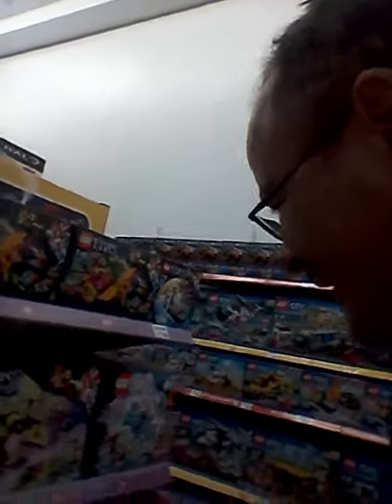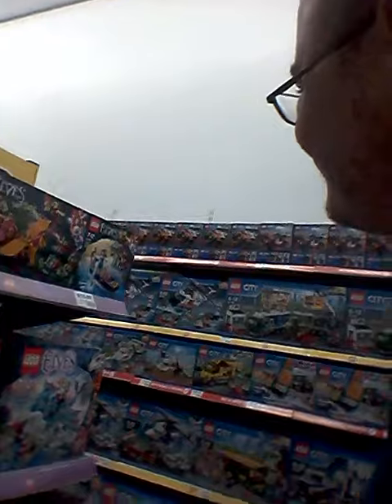adam spong blogs presents lookign aroud in the toyz